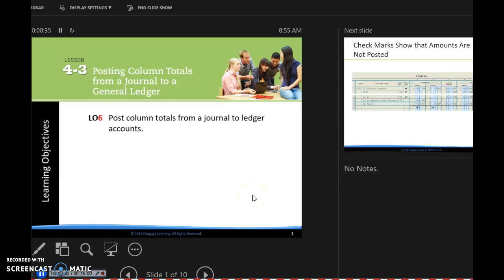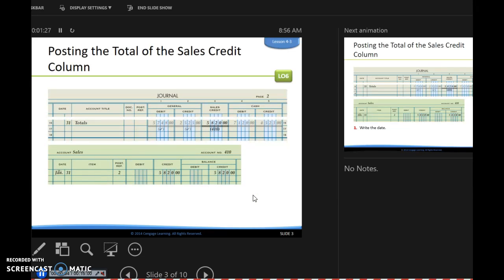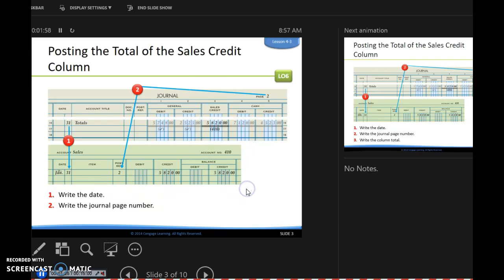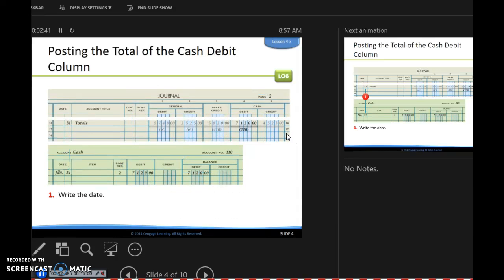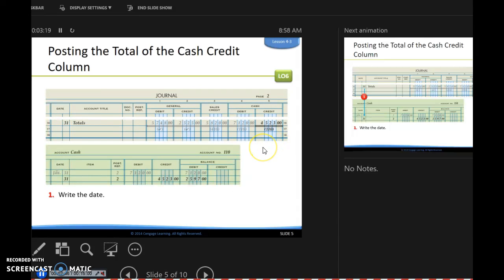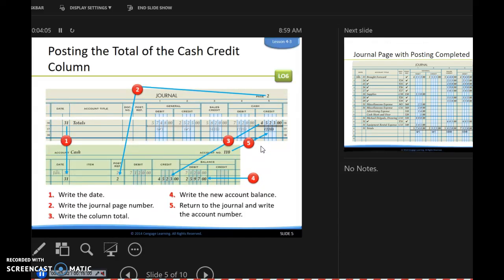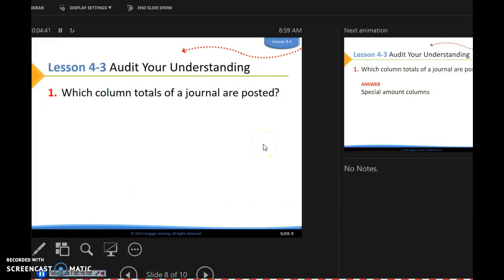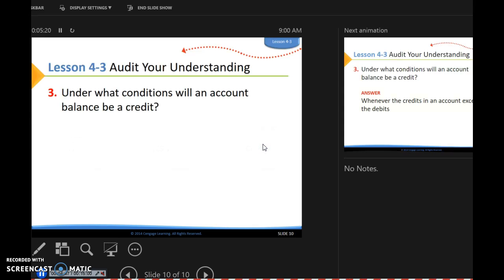Posting column totals